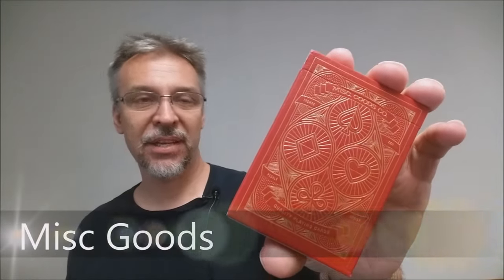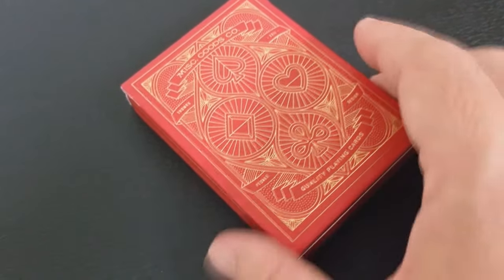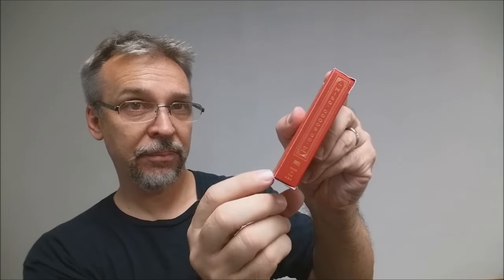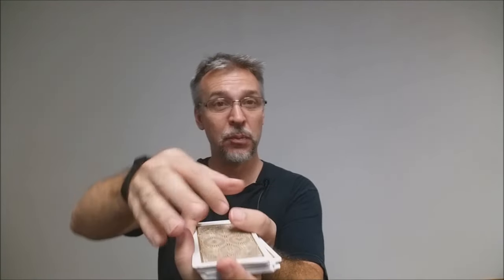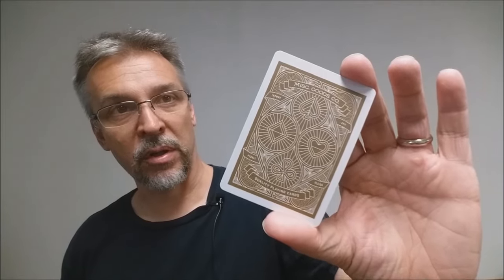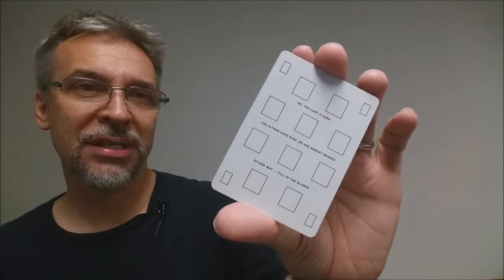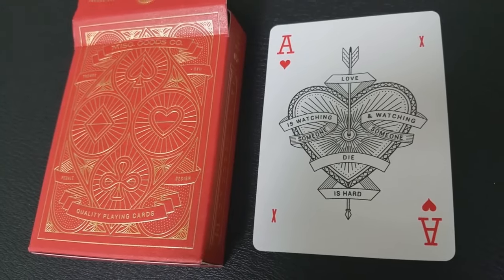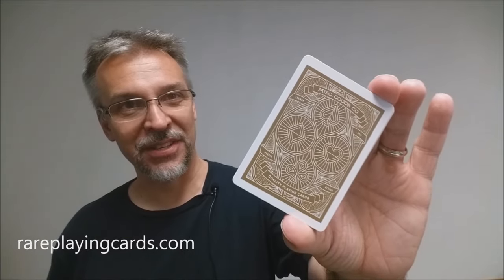Deck Review - Misc Goods Playing Cards